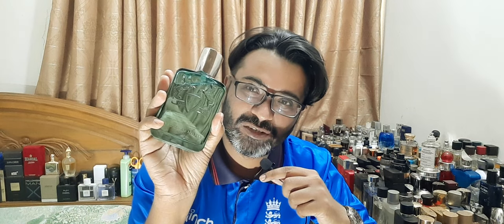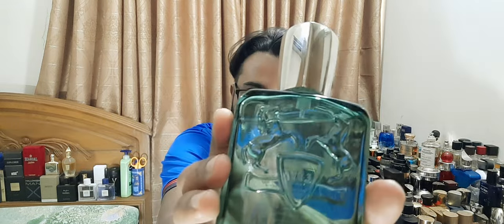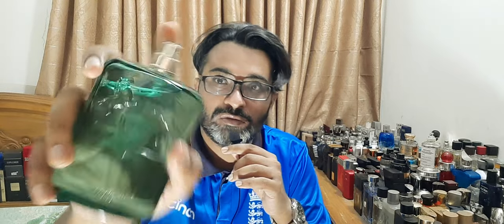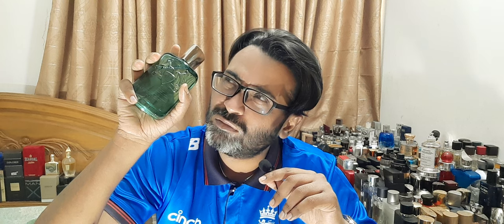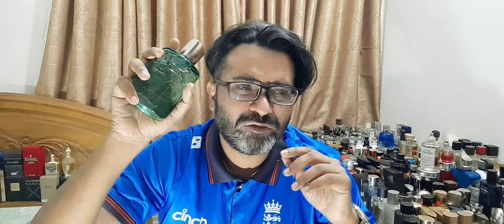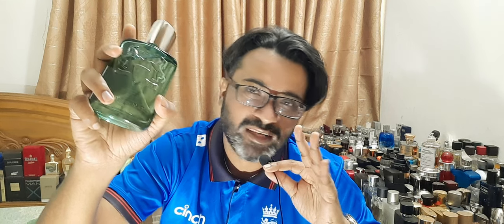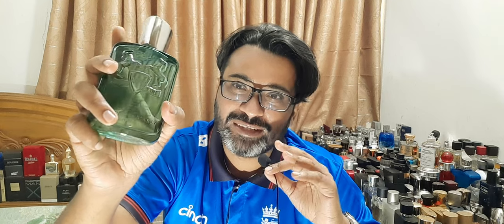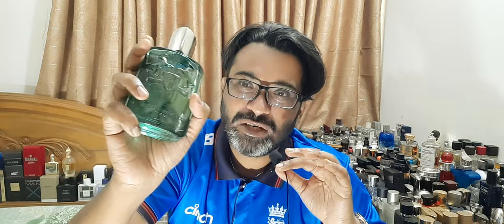Parfums De Marly Greenley Fragrance Review (2020)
You like green apple and citrus? this is a summer beauty if you like those notes. try it out.